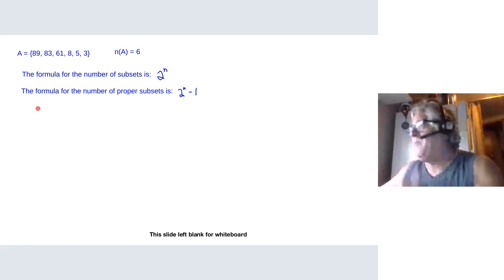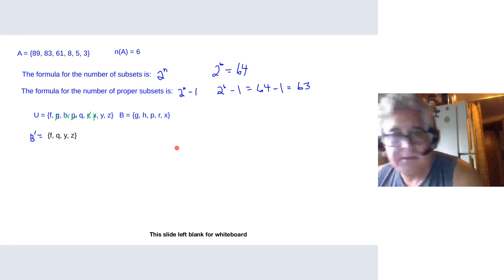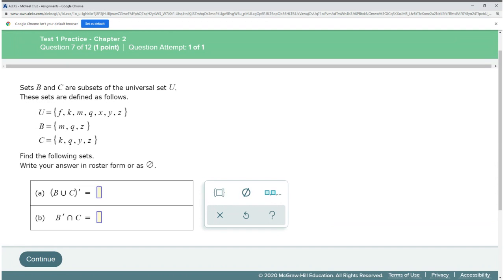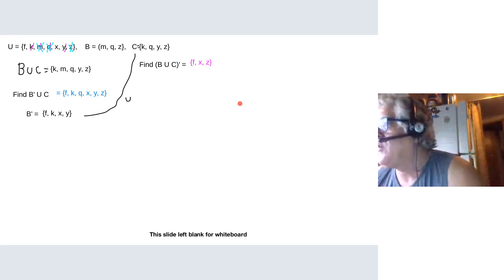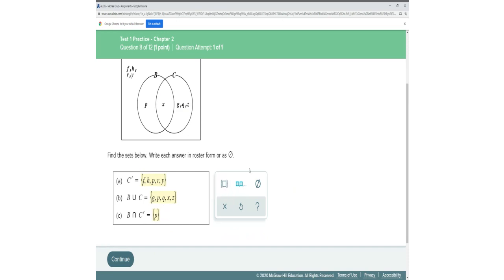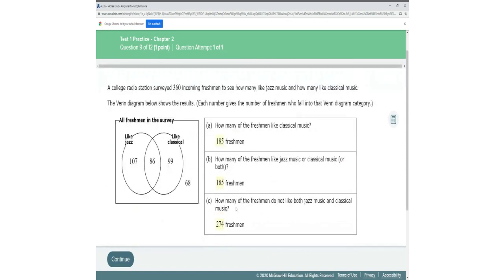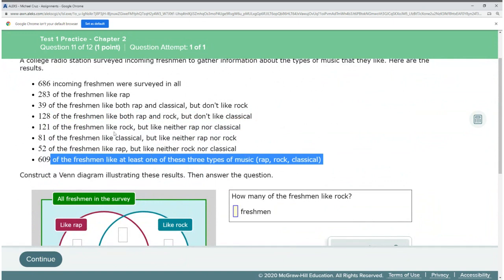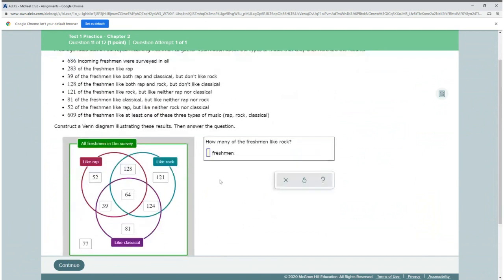Contemporary Math - Chapter 2 - Set Theory Review